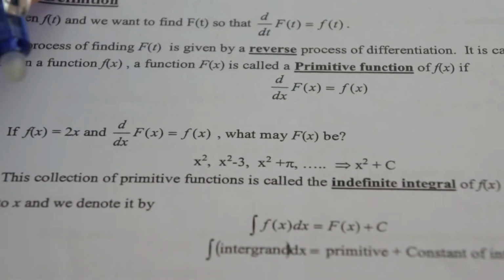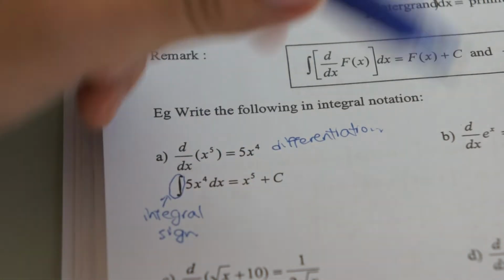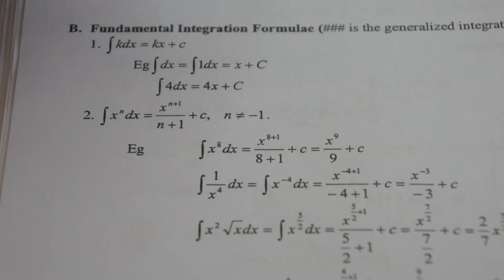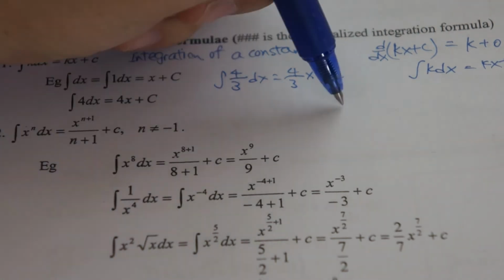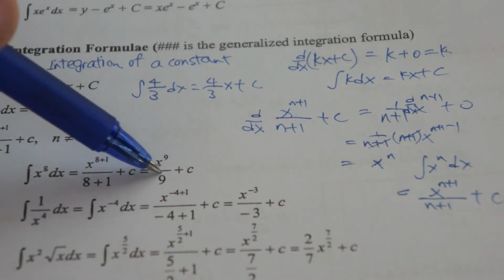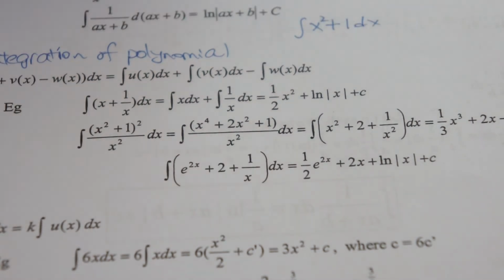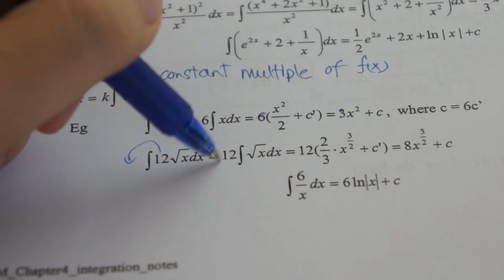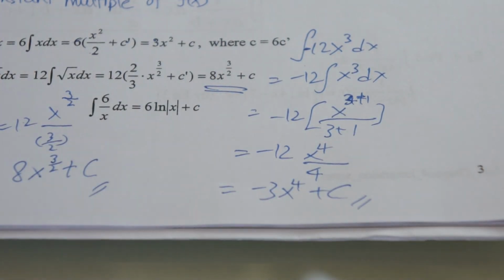GM3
GM chapter 4